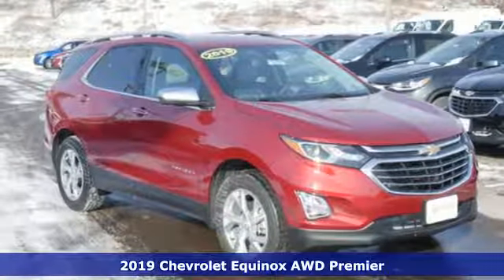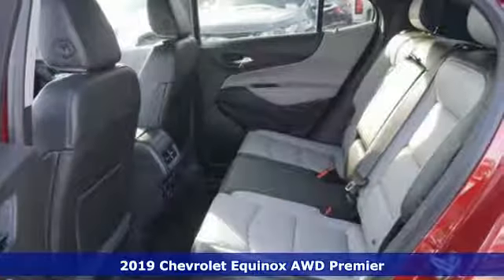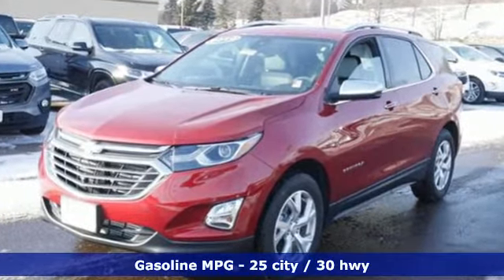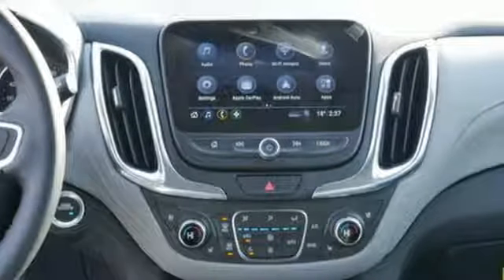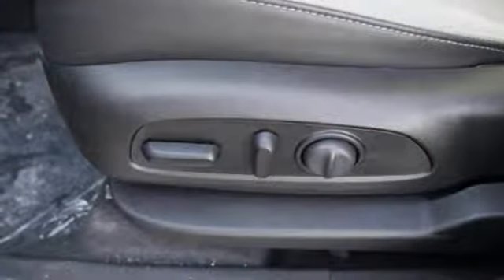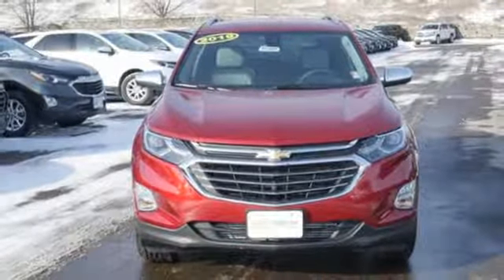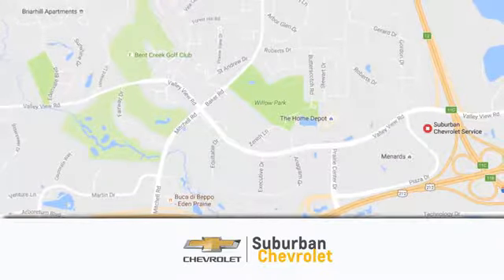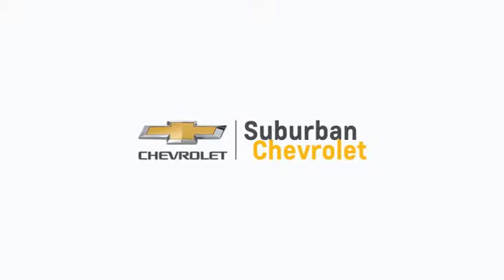New 2019 Chevrolet Equinox Eden Prairie MN St Paul Minneapolis, MN #191885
Year: 2019
Make: Chevrolet
Model: Equinox
Trim: AWD 4dr Premier w/1LZ
Engine: 92 L 4 Cyl. Cyl.
Transmission: Automatic
Color: CAJUN RED
Interior: MED ASH GRAY
Stock #: 191885
VIN: 3GNAXXEV4KS545859
Heated Seats, Satellite Radio, iPod/MP3 Input, Onboard Communications System, Power Liftgate, DRIVER CONFIDENCE II PACKAGE. EPA 30 MPG Hwy/25 MPG City! Premier trim, CAJUN RED TINTCOAT exterior and MEDIUM ASH GRAY interior CLICK NOW! KEY FEATURES INCLUDE: All Wheel Drive, Power Liftgate, Satellite Radio, iPod/MP3 Input, Onboard Communications System. MP3 Player, Privacy Glass, Remote Trunk Release, Keyless Entry, Child Safety Locks. OPTION PACKAGES: TRANSMISSION, 6-SPEED AUTOMATIC, ELECTRONICALLY-CONTROLLED WITH OVERDRIVE includes Driver Shift Control (STD), DRIVER CONVENIENCE II PACKAGE includes (UVD) heated steering wheel, (AG2) front passenger 8-way power seat adjuster with power lumbar, (KU1) ventilated driver seat, (KU3) ventilated front passenger seat and (KA6) heated rear seats, ENGINE, 1.5L TURBO DOHC 4-CYLINDER, SIDI, VVT (170 hp [127.0 kW] @ 5600 rpm, 203 lb-ft of torque [275.0 N-m] @ 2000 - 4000 rpm) (STD), DRIVER CONFIDENCE II PACKAGE includes (UHY) Low Speed Forward Automatic Braking, (UEU) Forward Collision Alert, (UHX) Lane Keep Assist with Lane Departure Warning, (UE4) Following Distance Indicator, (HS1) Safety Alert Seat, (UV2) HD Surround Vision, (KSG) Adaptive Cruise Control - Camera, (UKJ) Front Pedestrian Braking and (TQ5) IntelliBeam headlamps, AUDIO SYSTEM, CHEVROLET INFOTAINMENT 3 PLUS SYSTEM, 8 DIAGONAL HD COLOR TOUCHSCREEN AM/FM stereo, Bluetooth audio streaming for 2 active devices, Apple CarPlay and Android Auto capable, voice recognition, in-vehicle apps, cloud connected personalization for select infotainment and vehicle settings. Subscription required for enhanced and connected services after trial period. (STD). EXPERTS CONCLUDE: Great Gas Mileage: 30 MPG Hwy. Horsepower calculations based on trim engine configuration. Fuel economy calculations based on original manufacturer data for trim engine configuration. Please confirm the accuracy of the included equipment by calling us prior to purchase.

Address:
494 & Highway 5